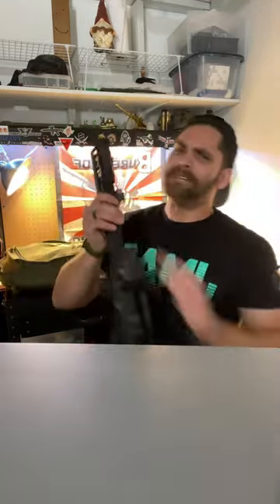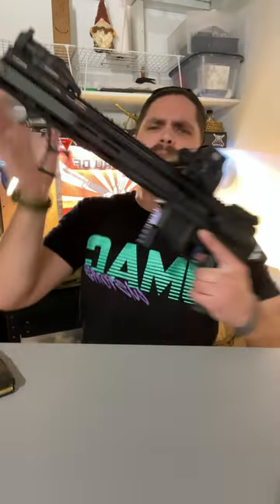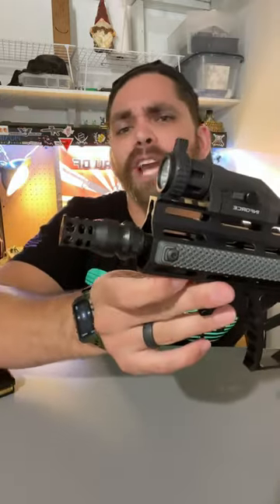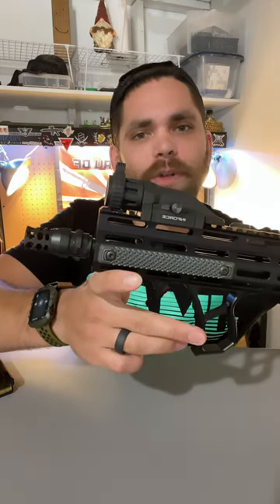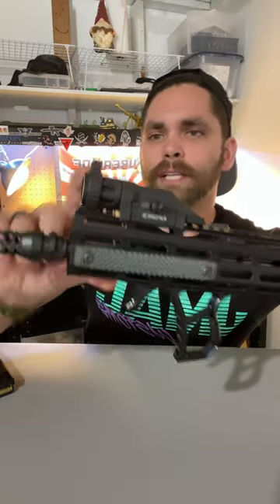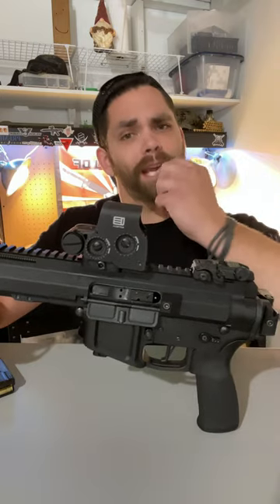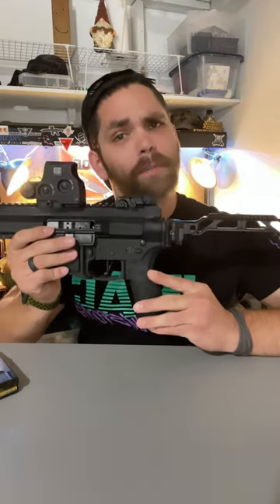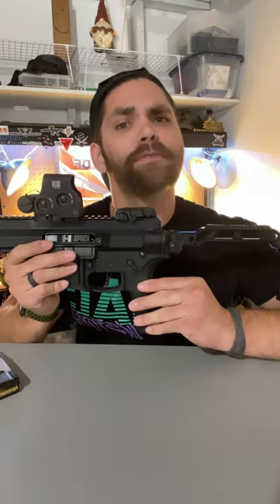Episode 1 - Foxtrot Mike FM15